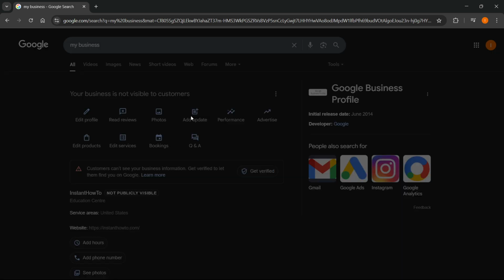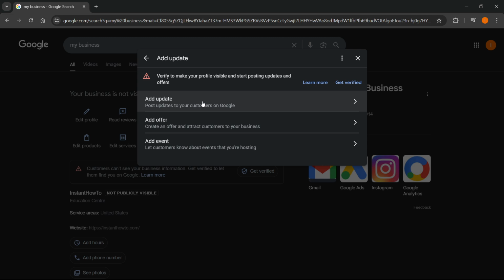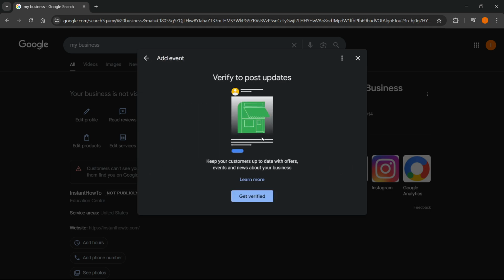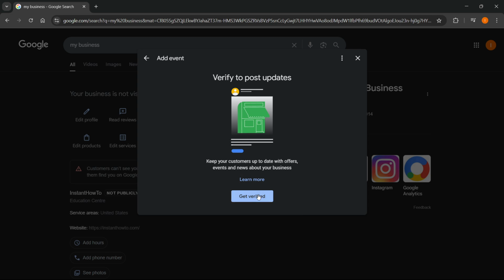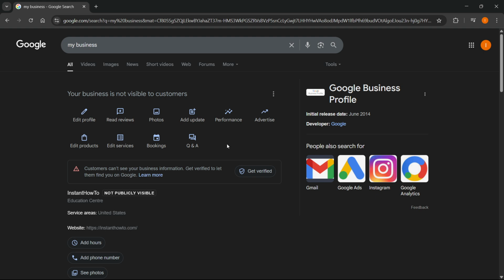How To ADD EVENT In Google My Business (QUICK & EASY) 2026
In this video, I’ll show you how to add an event in Google My Business quickly and easily in 2026. This step-by-step guide helps you create and promote local events directly from your business profile, increasing visibility and engagement on Google Search and Maps.

Perfect for businesses hosting sales, grand openings, workshops, or seasonal promotions!